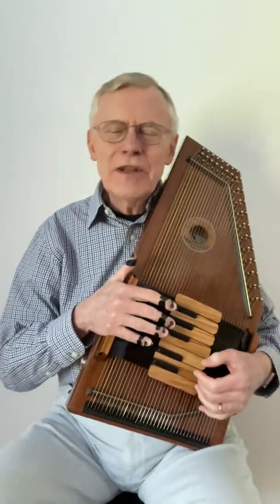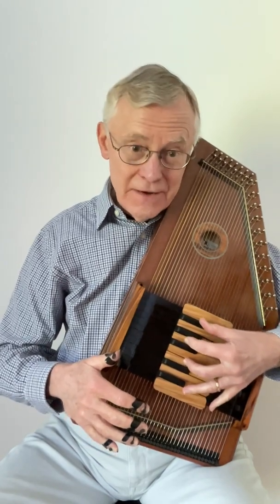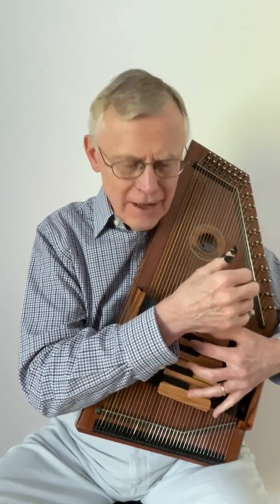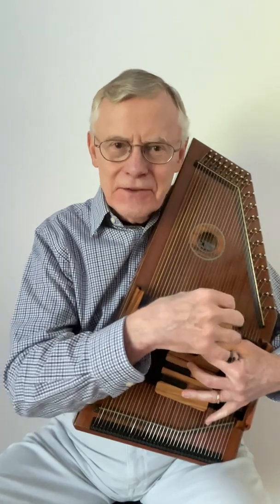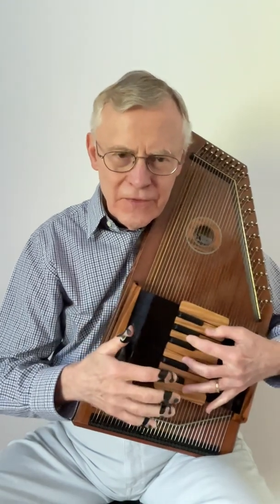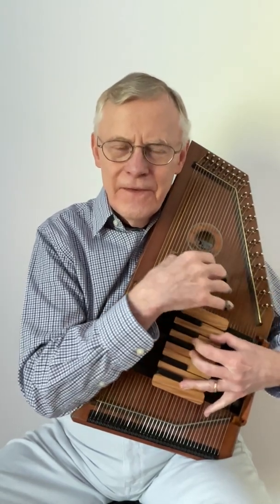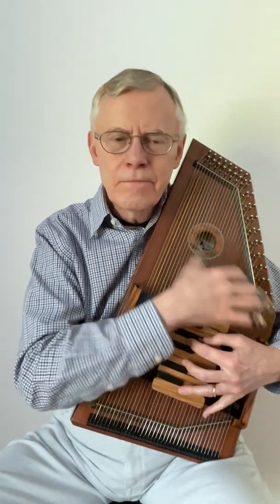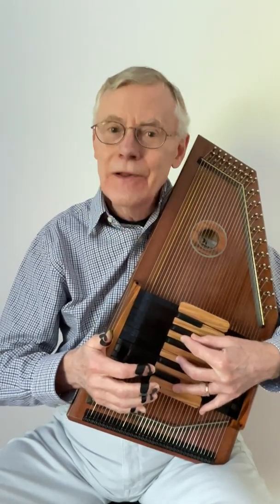Learning to Play the Keyboard Autoharp: Basics, Skills, & Drills